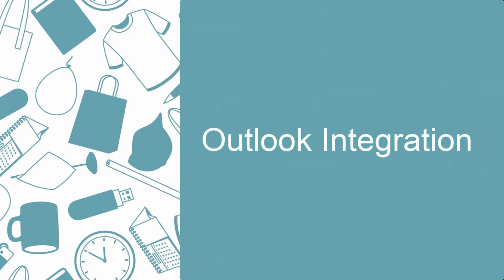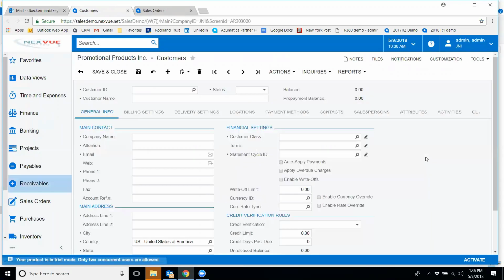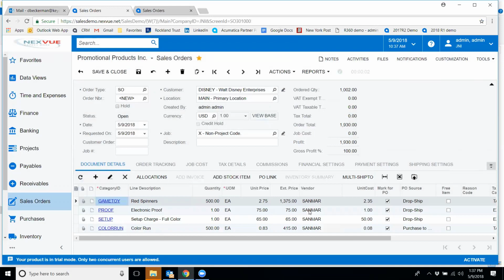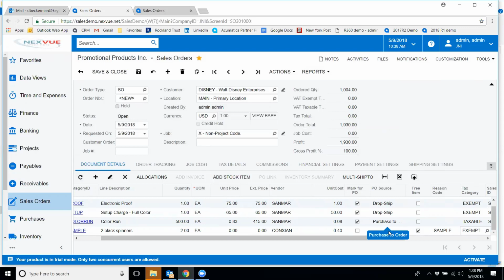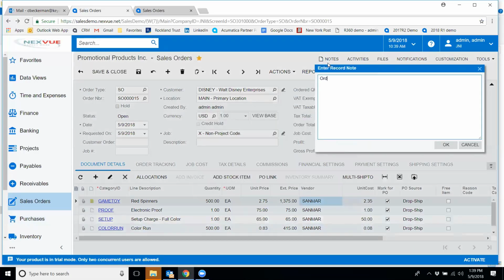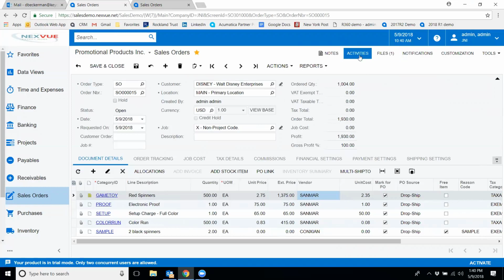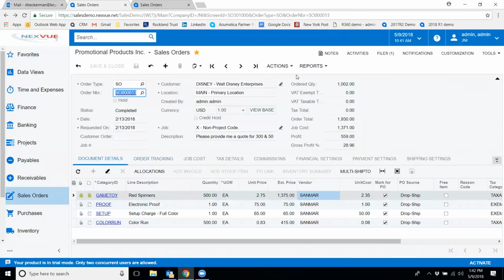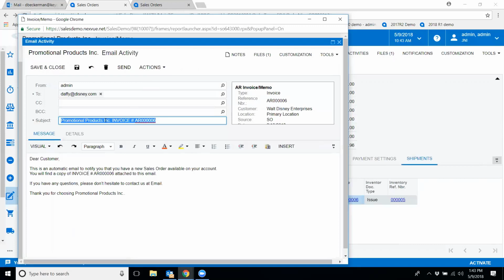PPI Advantage Built on Acumatica Demo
See how to complete all of your promotional products business processes from a single solution with PPI Advantage built on Acumatica.